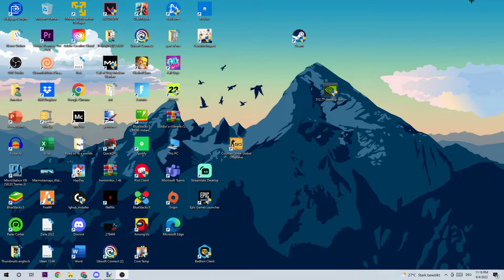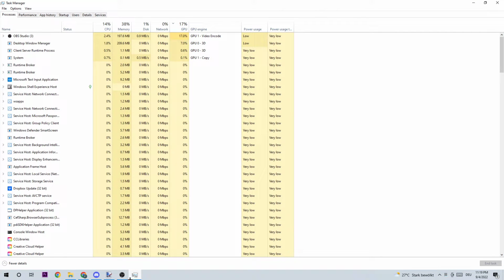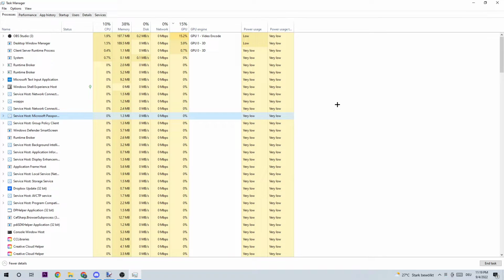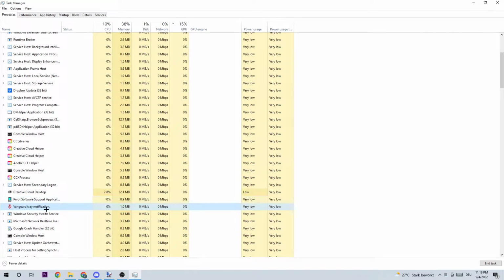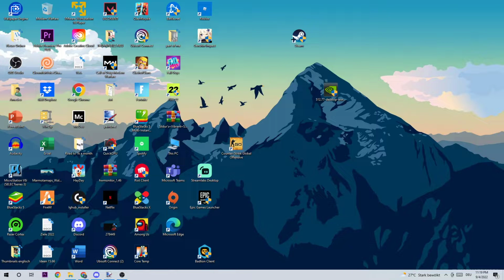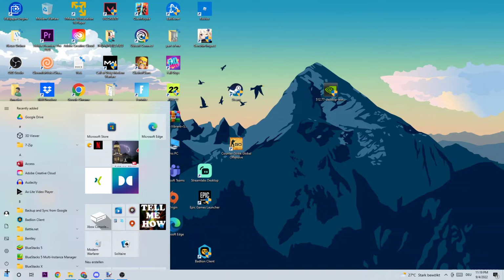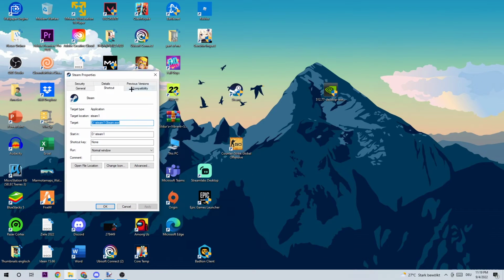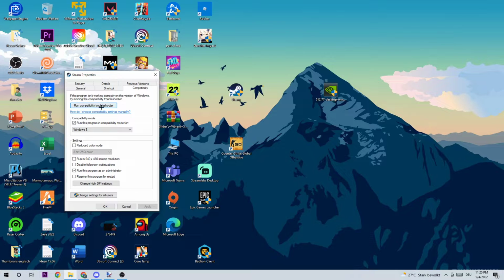Valheim - Fix Not Launching - TUTORIAL | 2022